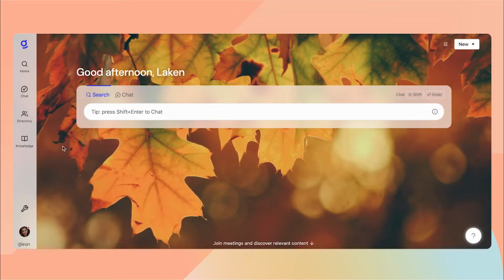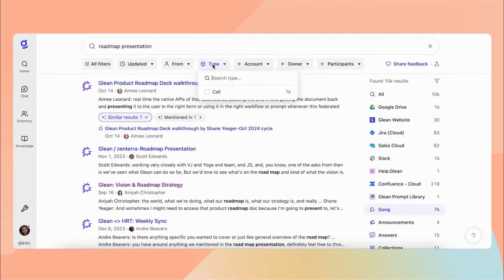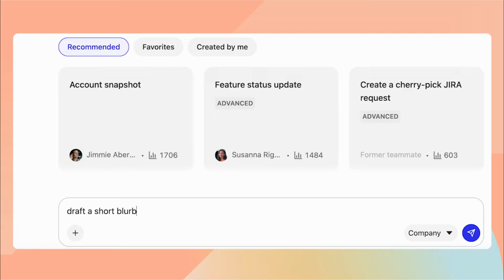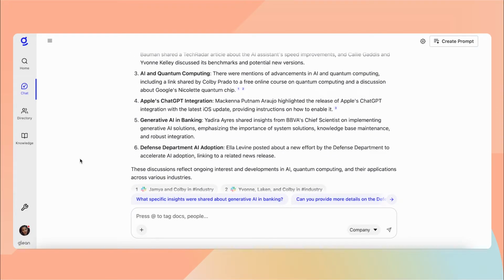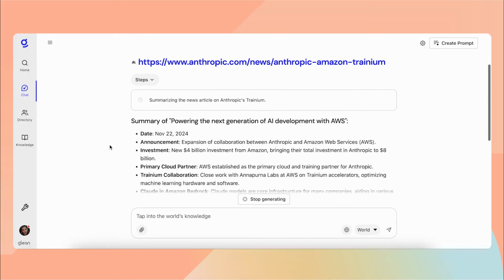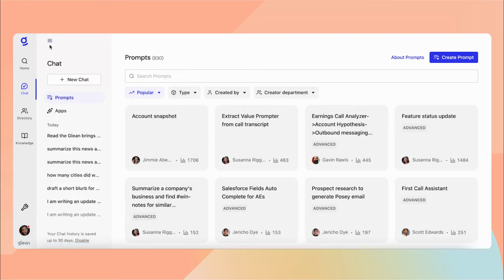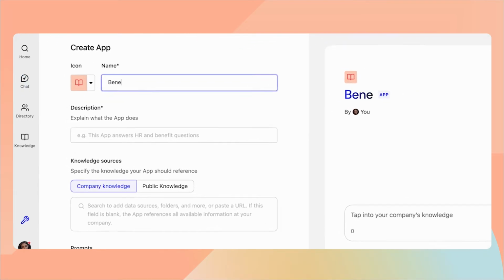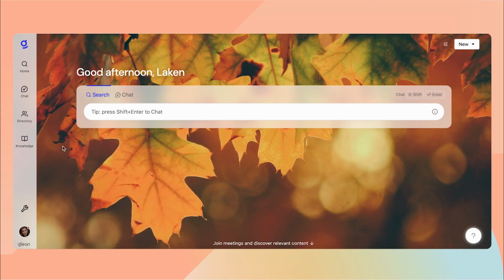Glean feature walkthrough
Get ready to revolutionize the way you work with Glean, the Work AI platform that connects the dots across your tools and apps to deliver the information you need, when you need it.

Join us as we walk through Glean's key functionalities, including:
- Enterprise Search: Advanced search capabilities that help you find information across all your company's data sources quickly and efficiently
- Next-Generation Prompting: Smarter and more intuitive interactions with AI.
- Glean Apps: AI assistants to answer domain-specific questions
- Prompt Library: Creating, storing and sharing useful prompts

Unlock your team's full potential with Glean – where AI meets enterprise productivity. Ready to see how Glean can transform your workplace?